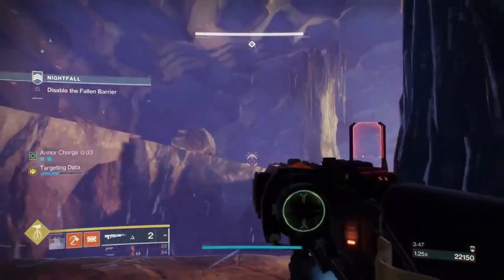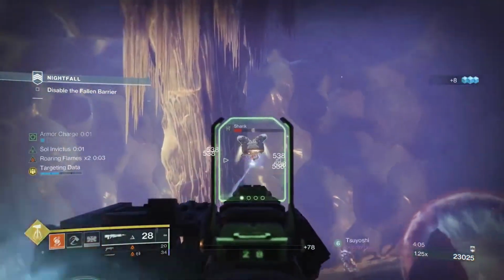Are Swords S Tier In Destiny 2 Season of Defiance???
It's time to talk about swords in Destiny 2 Season of Defiance